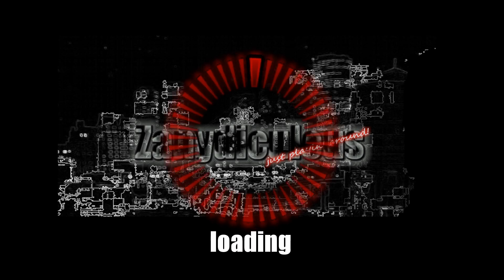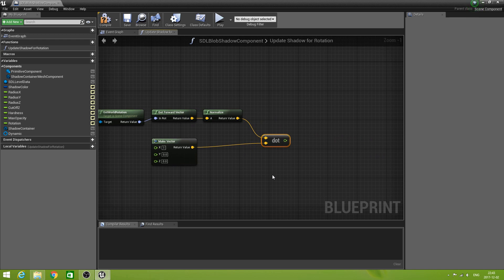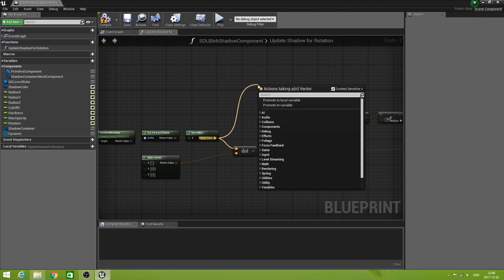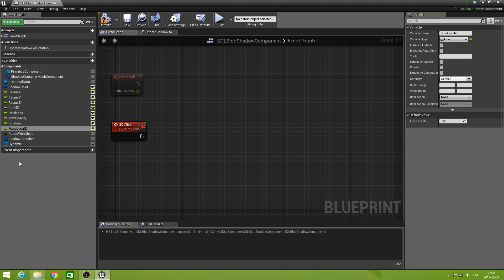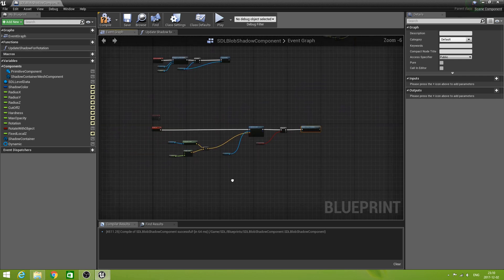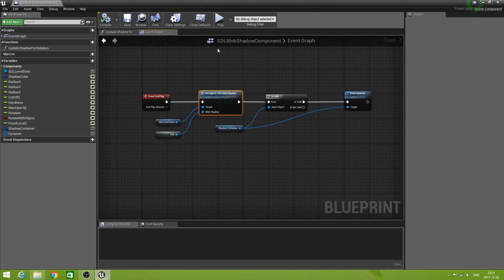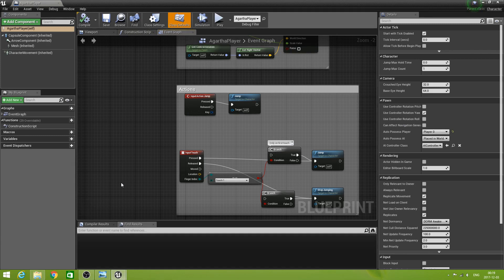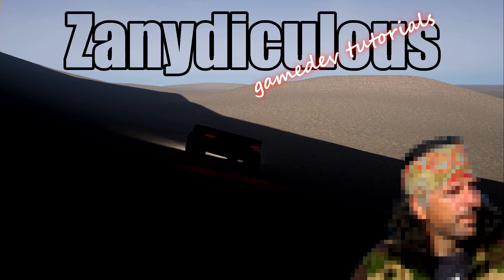How to Create Blob Shadows in Unreal Engine 4 (Part 7)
This is part seven of how to create blob shadows in UE4 and also the seventh episode of the SDL (Simulated Dynamic Lighting) Tutorial Series for Unreal Engine 4 mobile platform projects.

In this episode we Implement the fixed local z mode of the component and test it.